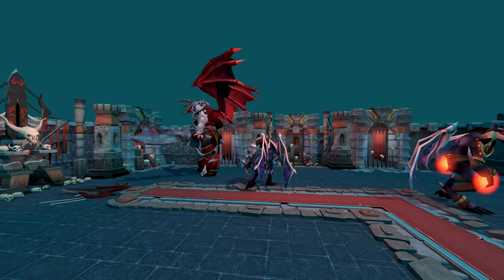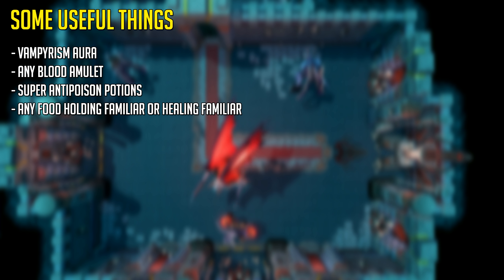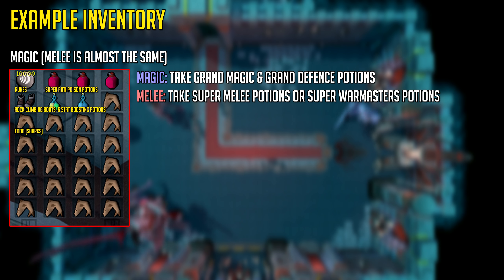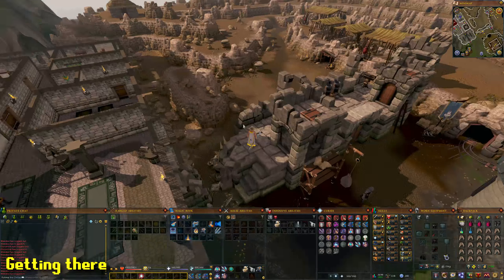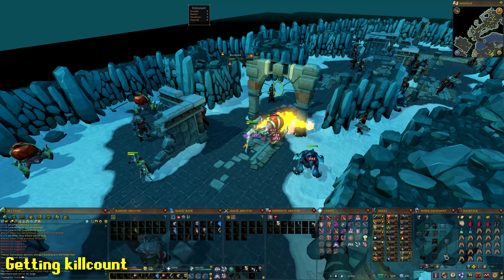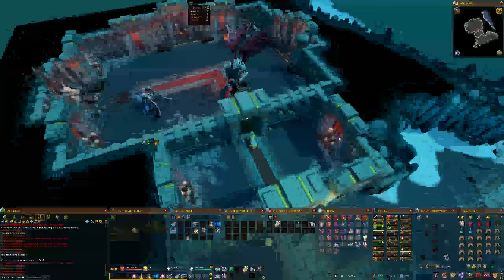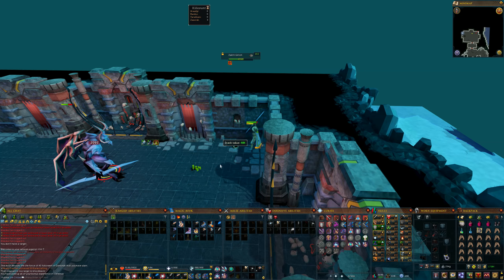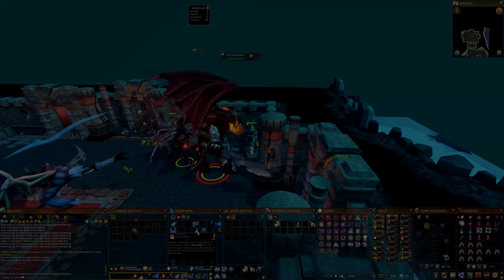Low level K'ril Tsutsaroth guide - Runescape 3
Low level K'ril guide - Runescape 3

A guide to killing k'ril for beginners focused primarily around magic.